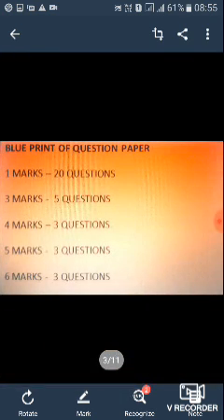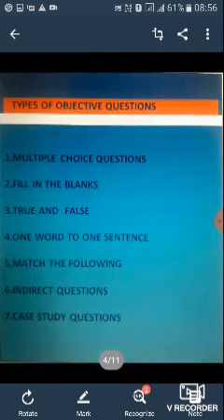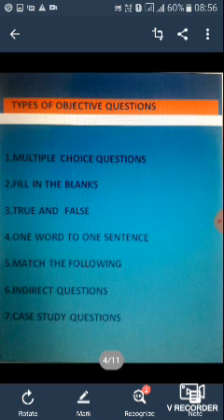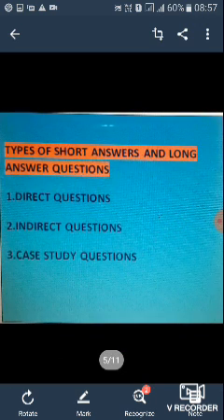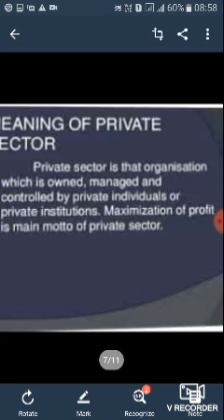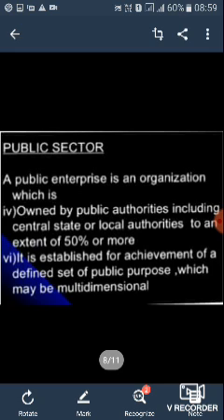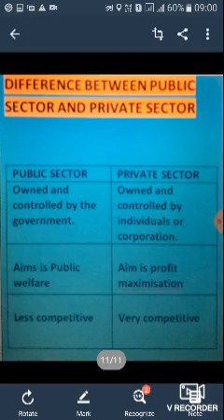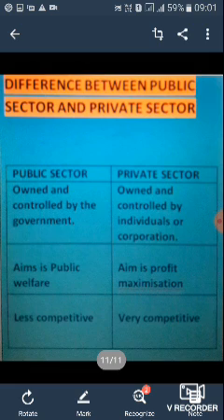Blue print of question paper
Video from Madhulika